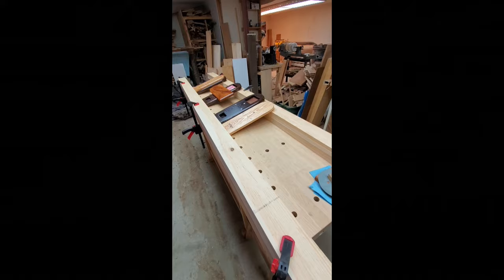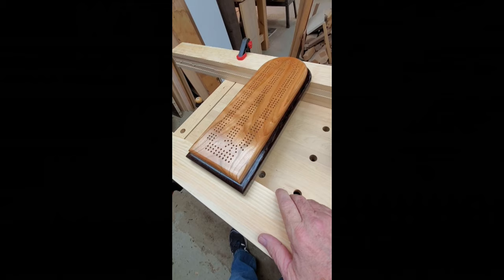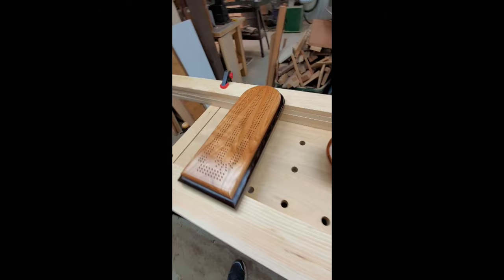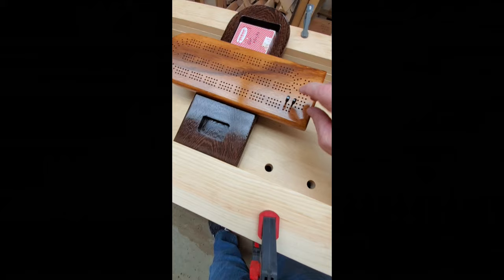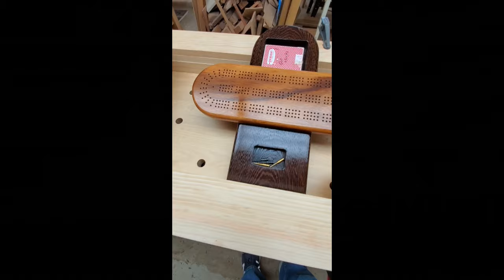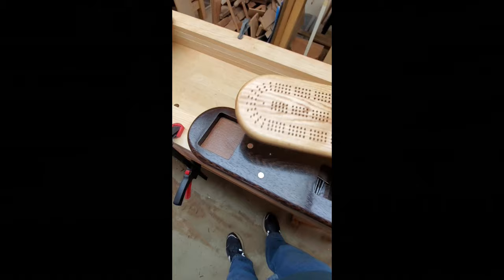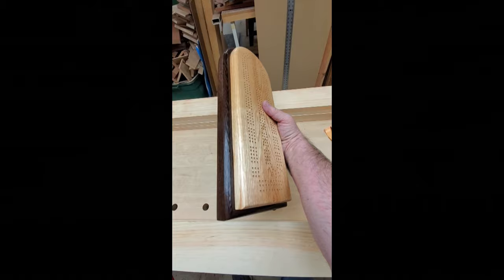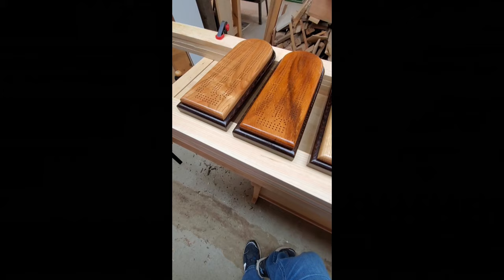Stover's HobKnob Woodworking: Finished Cribbage Boards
Showing off the finished cribbage boards.